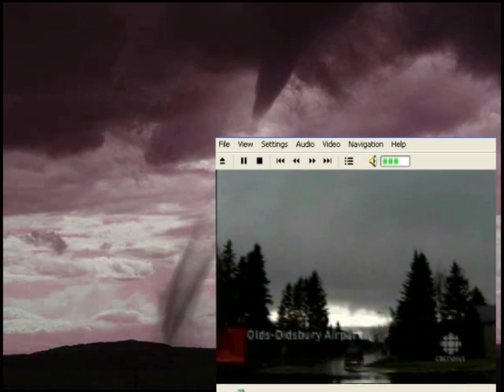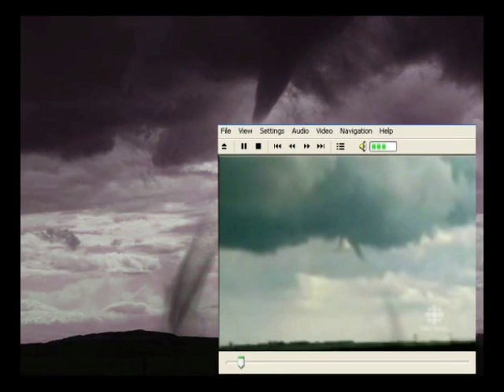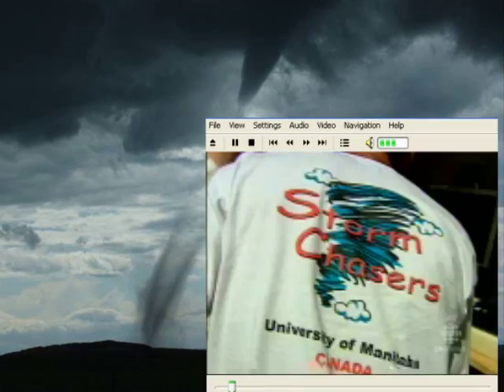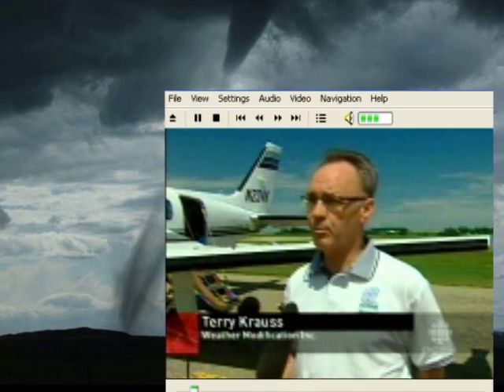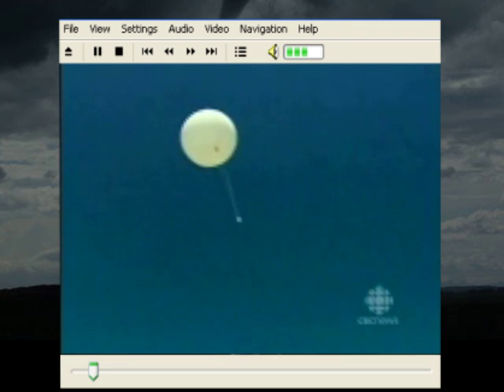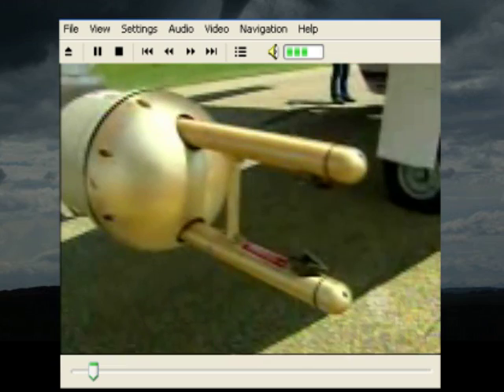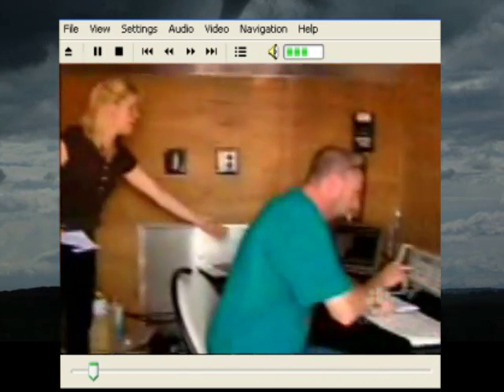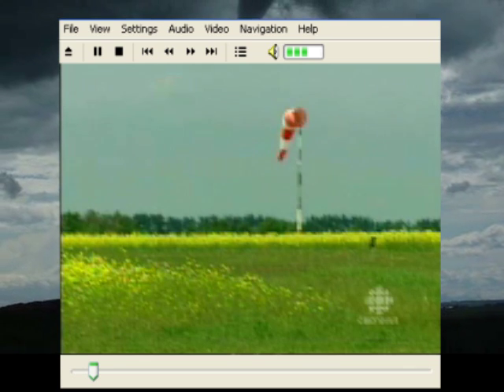severe weather Experiment in Alberta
This is Interesting stuff!!!

"A team of researchers from Environment Canada, the Universities of Calgary, Alberta, and Manitoba, as well as a private company launched a two-week field study on Tuesday dubbed UNSTABLE, for Understanding Severe Thunderstorms and Alberta Boundary Layers Experiment. The study will focus on Alberta's Foothills region, which sees more thunderstorms than other Prairie areas."

"this project is really targeting the lowest kilometre — so maybe as high as two kilometres of the atmosphere — to really find out what's happening in that level"